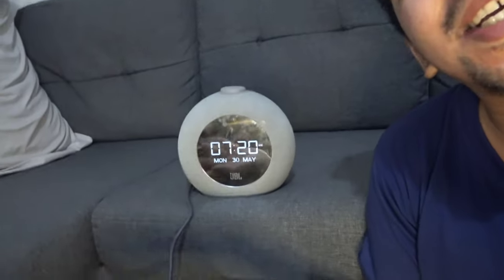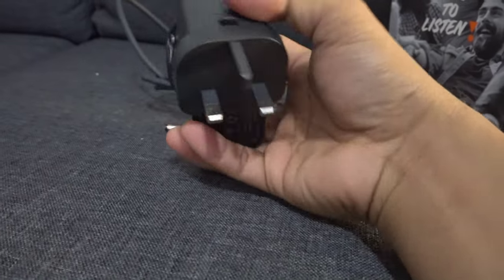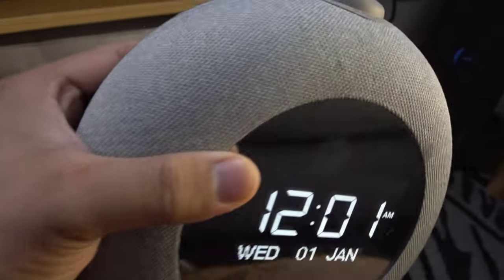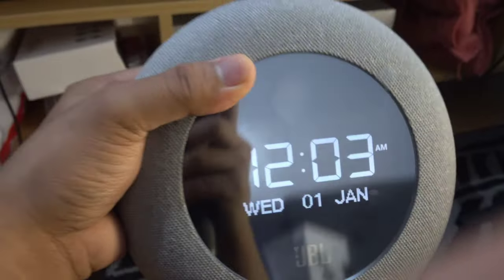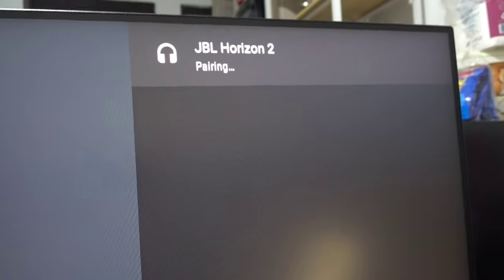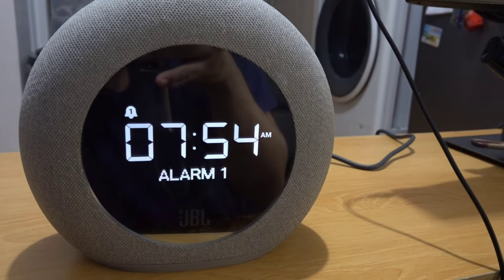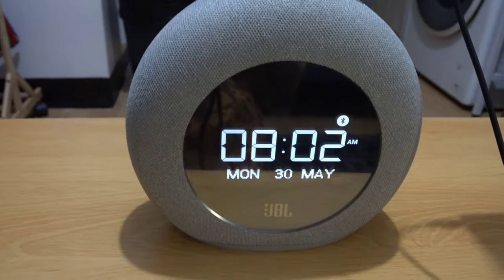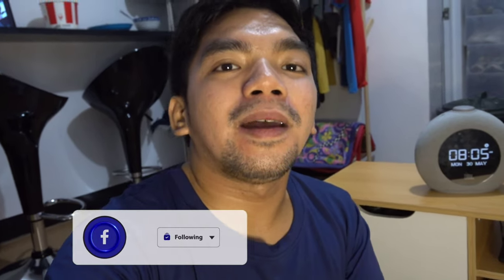JBL HORIZON 2 DAB Harman Review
Nagbabalak ka bang bumili ng speaker? Baka ito na ang hinahanap mo, ang JBL Horizon 2 DAB (Harman). In this video, we are going to share our reviews from using this speaker, functions, features and how to use. Please continue watching this video.

Do you want to know all the details, just watch the entire video.